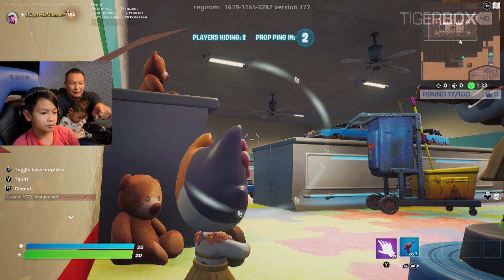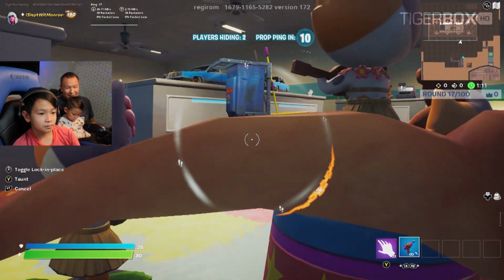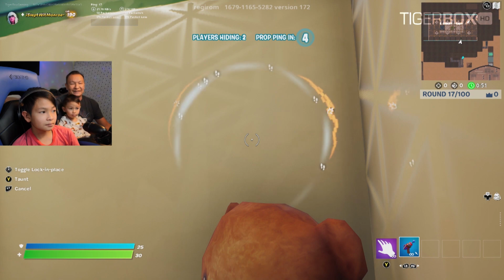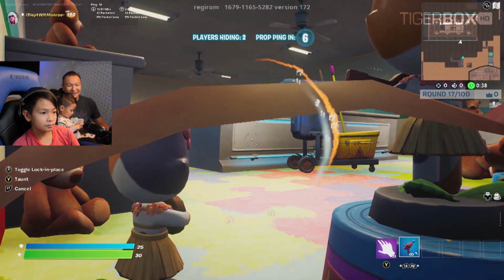Fortnite Prop Hunt Modern Mall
Tiger playing Fortnite Prop Hunt Modern Mall. Roblox gift card giveaways watch video for more details or visit our new website.

WELCOME TO THE NEXT CHAPTER OF FORTNITE
THE ISLAND FROM CHAPTER 2 HAS BEEN TURNED UPSIDE DOWN… LITERALLY. STEP ONTO THE NEW ISLAND AND EXPLORE EVERY CORNER OF AN UNDISCOVERED WORLD IN FORTNITE CHAPTER 3 SEASON 1: FLIPPED!